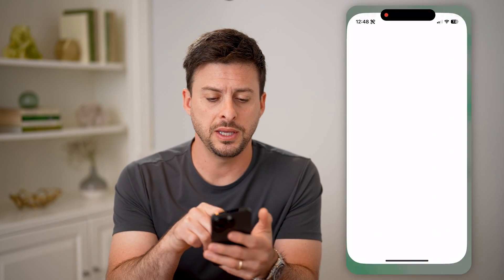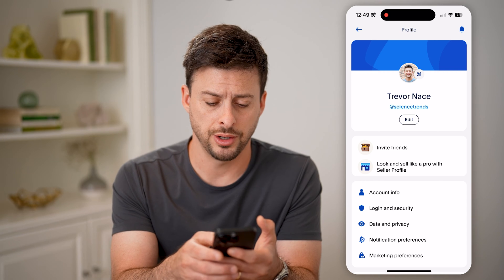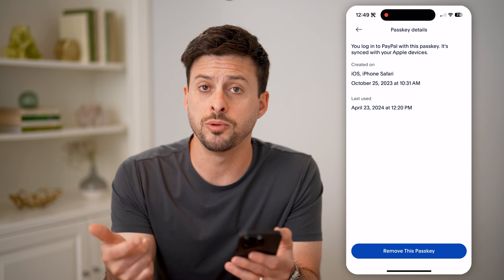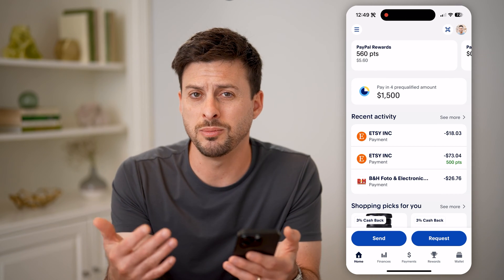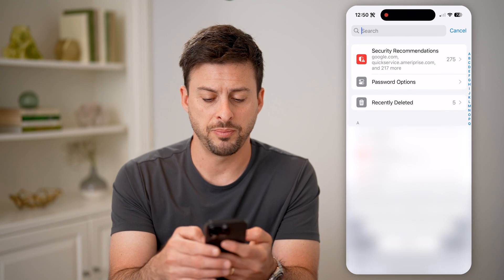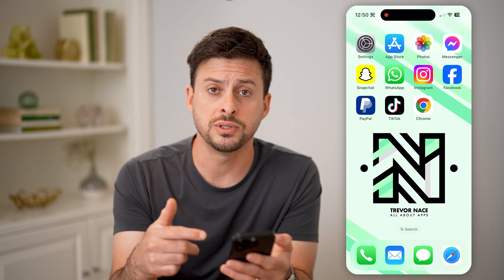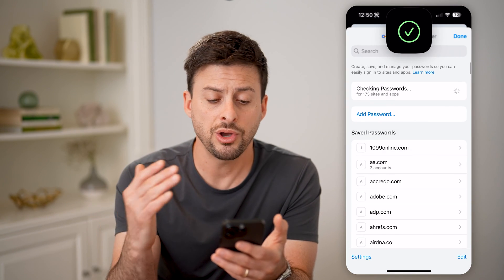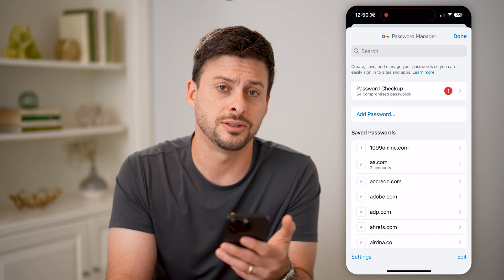How To Check PayPal Password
Here's how to check your PayPal password if you forgot it but don't want to reset it to something new.